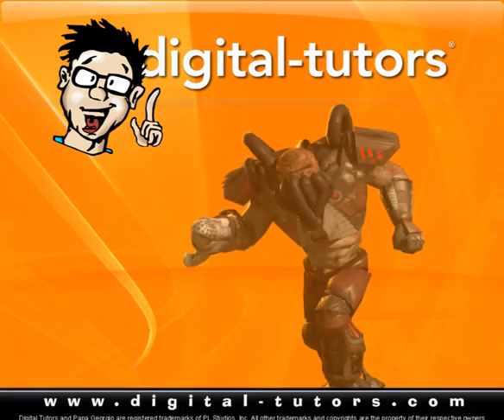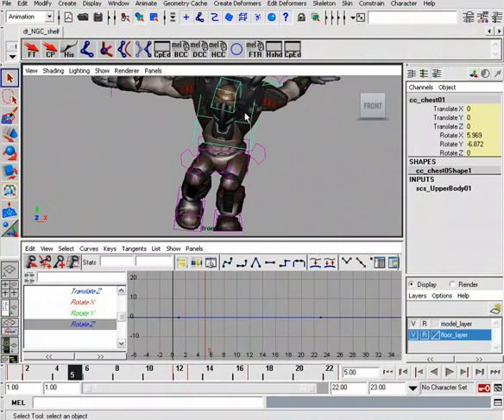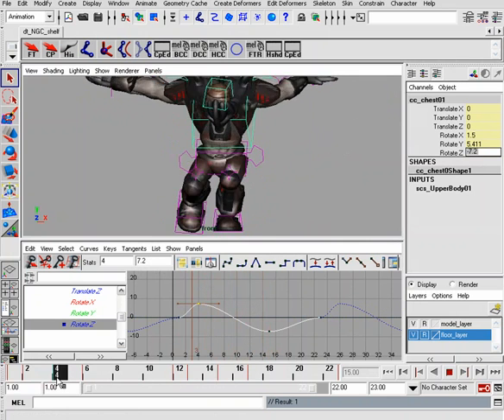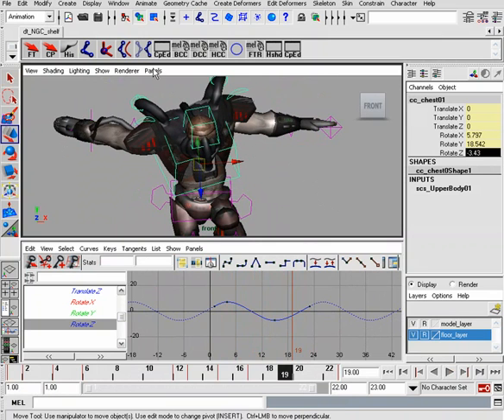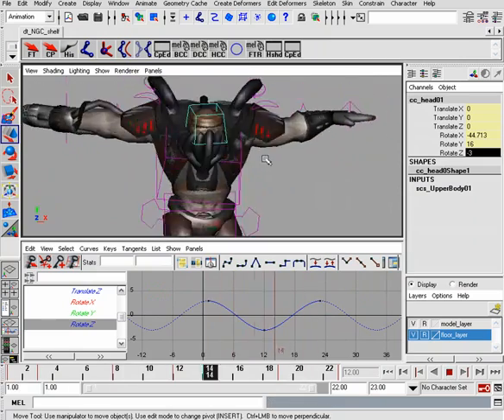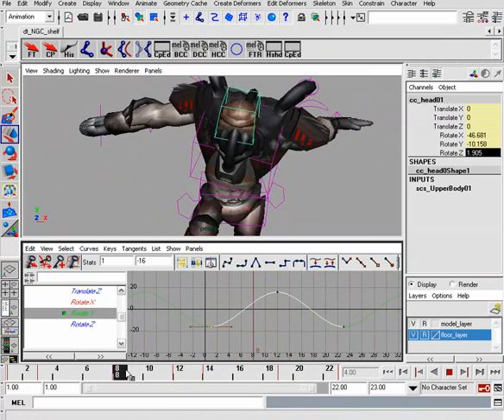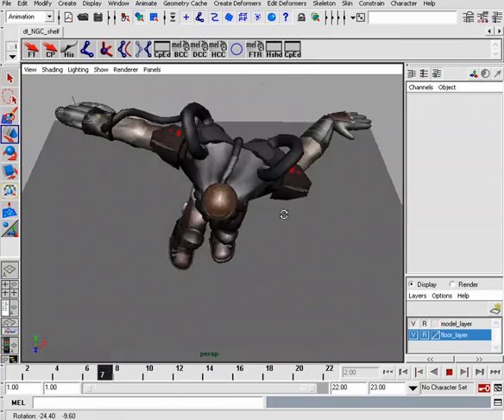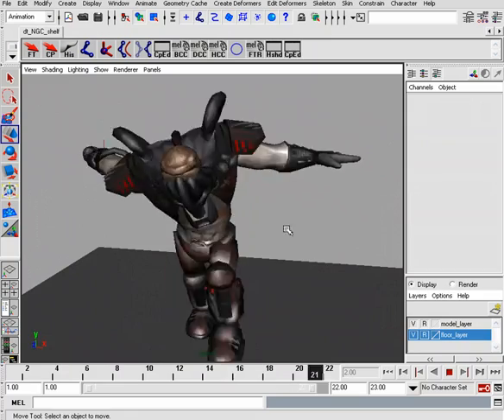Animating Next Gen Characters. Part 37. Autodesk Maya